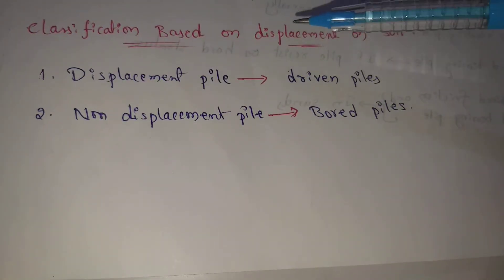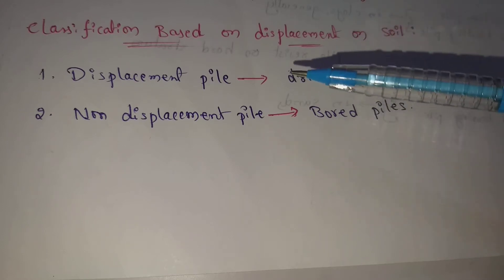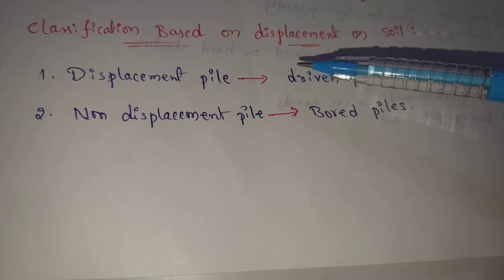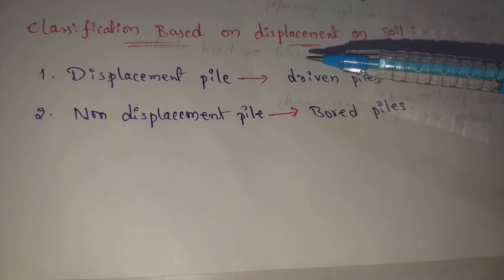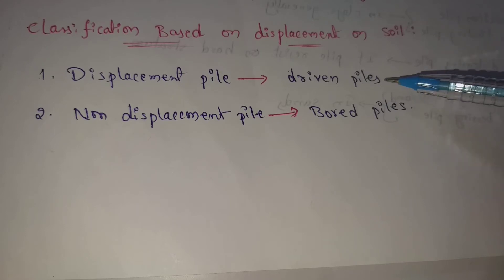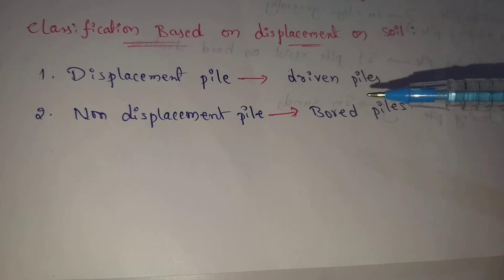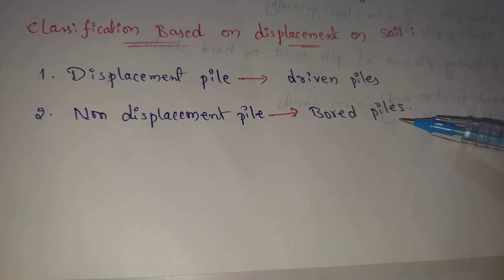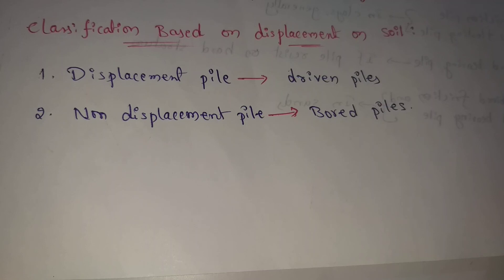Displacement pile | Non displacement pile